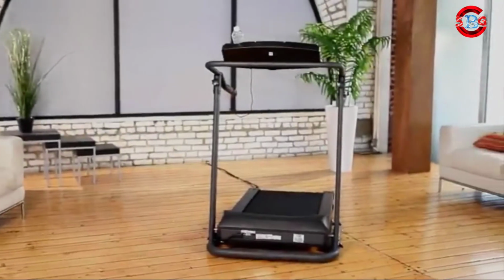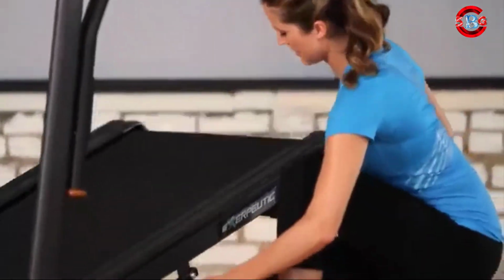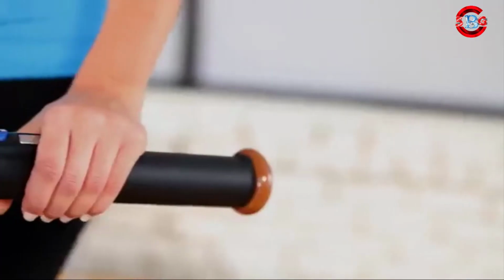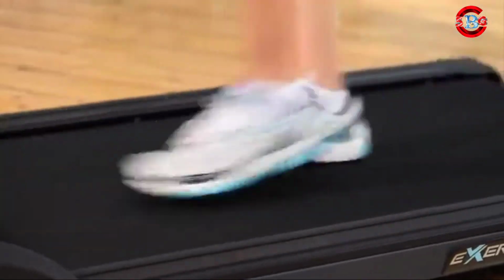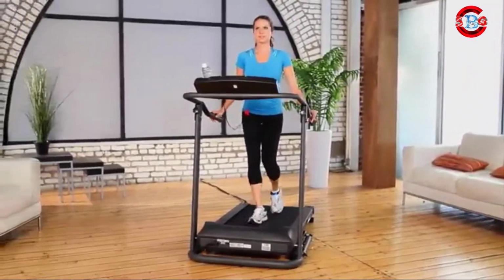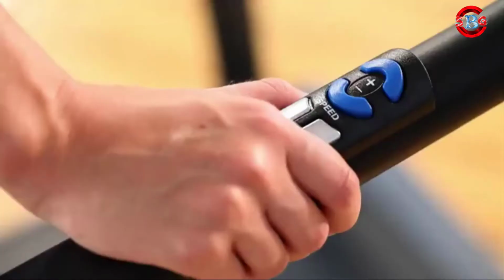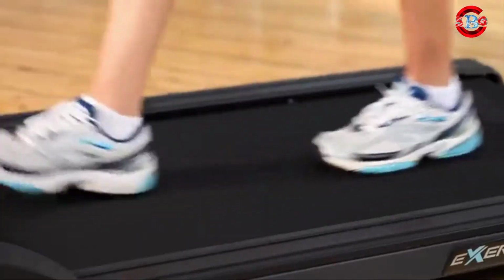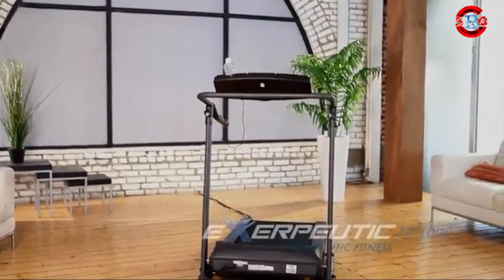Best Home Gym Equipment Electric Folding Treadmill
✅Electric Folding Treadmill
►Amazon US
►Amazon UK
►Amazon CA
►Amazon DE
►Amazon FR

Aceshin Electric Folding Treadmill Power Motorized Walking Jogging Running Machine Cardio Fitness Exercise Equipment Space Saving for Home Gym Easy Assembly.